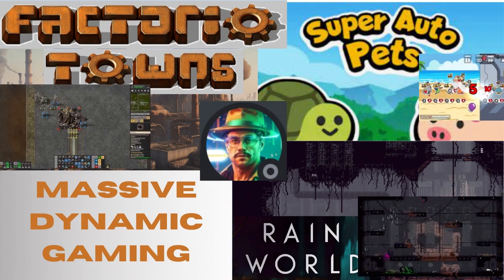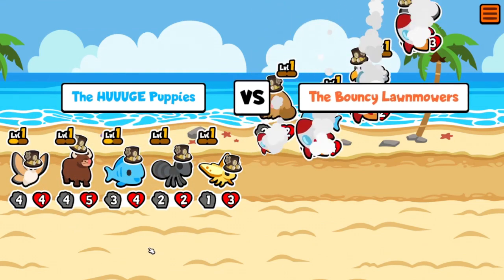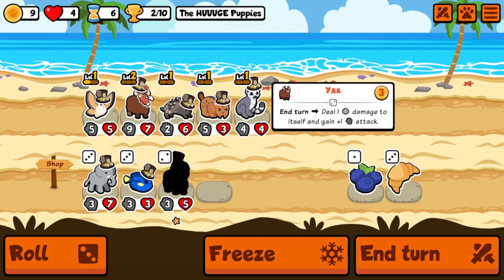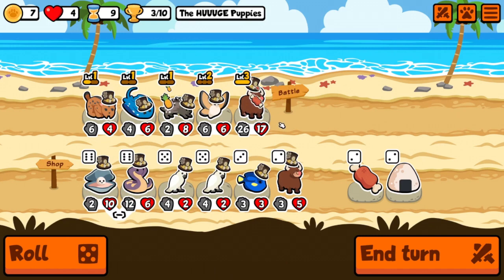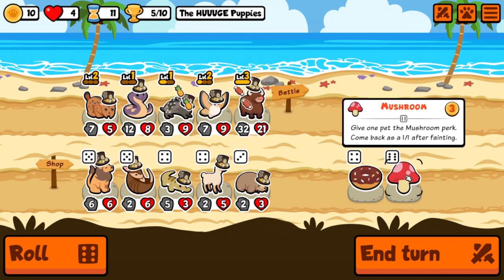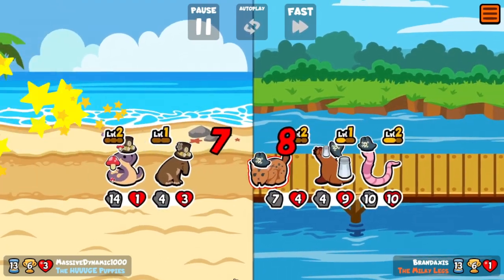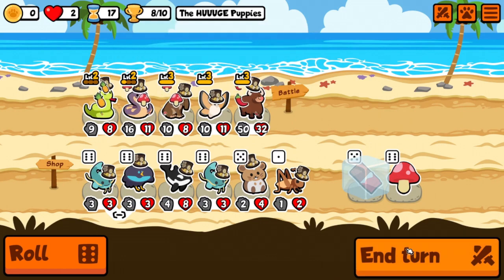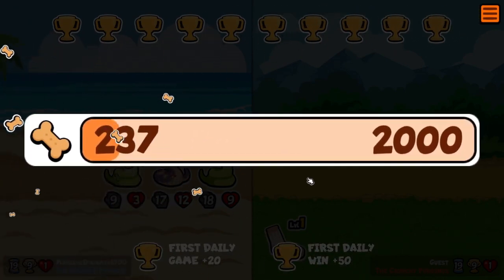Spawning Snakey Snipers - Super Auto Pets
Super Auto Pets is a fun, animal themed auto-battler. The core of the gameplay involves spending your 10 gold per turn trying to improve your team by buying animals with different abilities and giving them items, then at the end of each turn your team is matched against another random one and the fight plays out by itself. You start with 5 hearts, if you lose a fight, you lose one heart; if you win, you get a trophy, get 10 trophies to win the game!